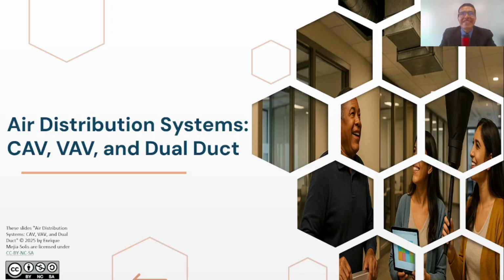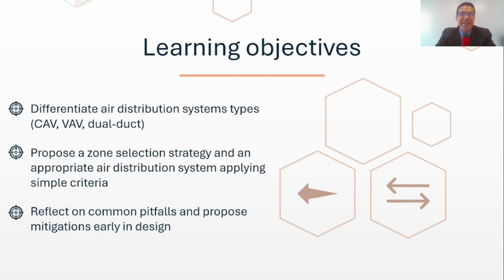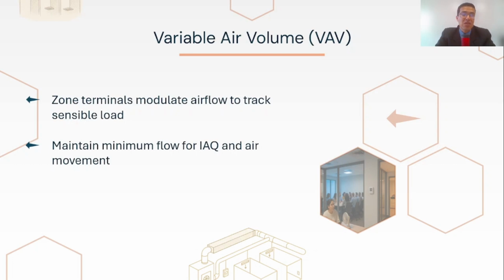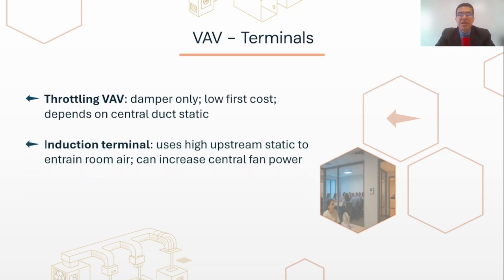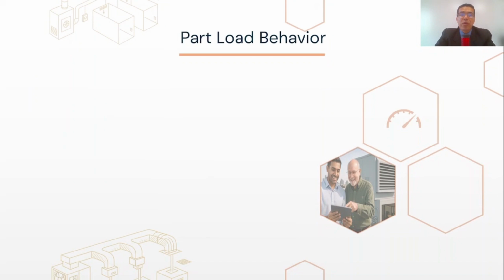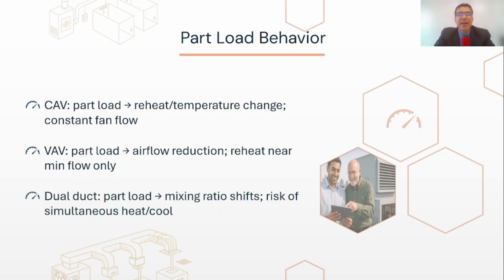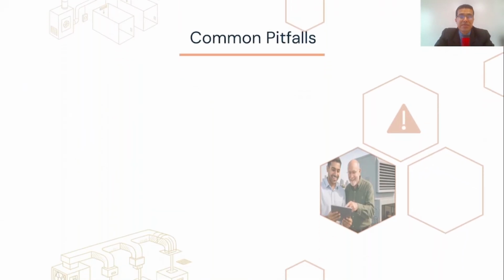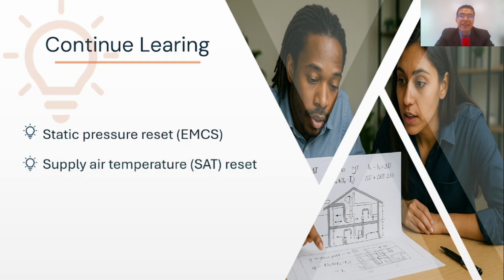Air Distribution Systems: CAV, VAV, and Dual Duct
Lesson: Overview of air distribution architectures and controls